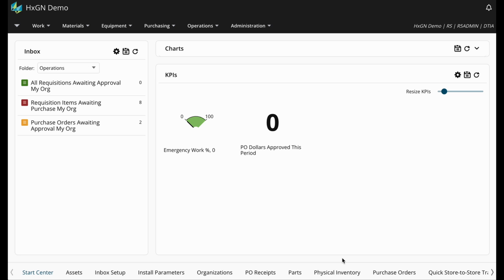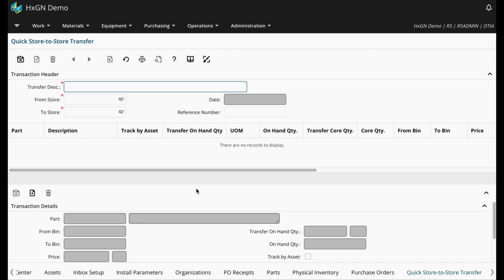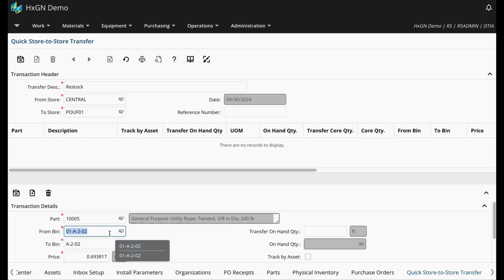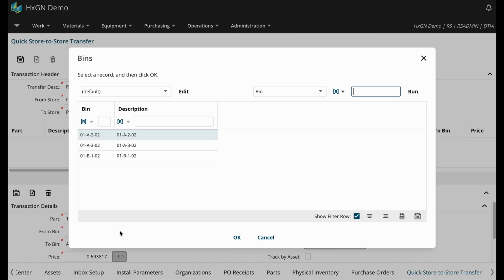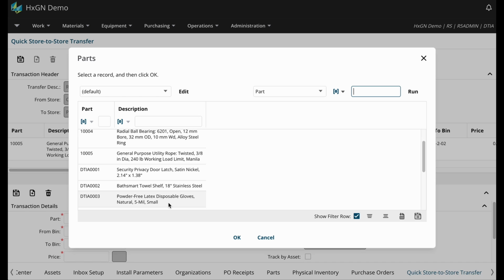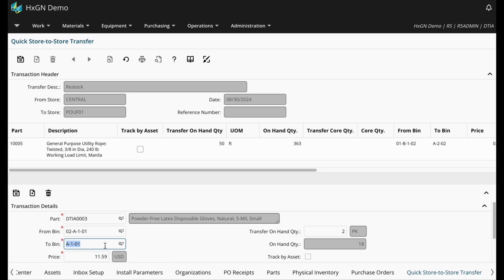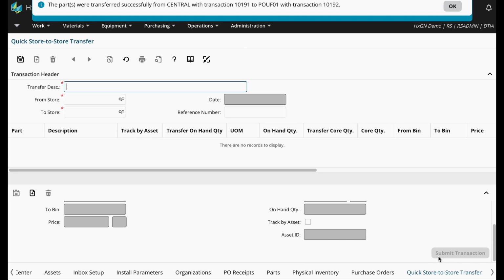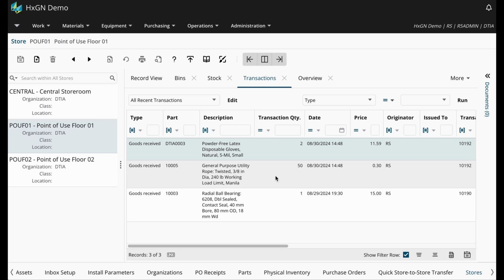Quick Store-to-Store Transfers in Attune EAM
📌 About This Video: Need to move parts between locations quickly and efficiently? Octave Attune EAM's streamlined store-to-store transfer process simplifies materials movement.